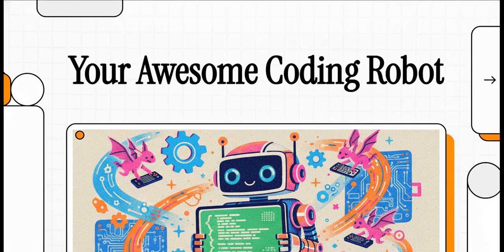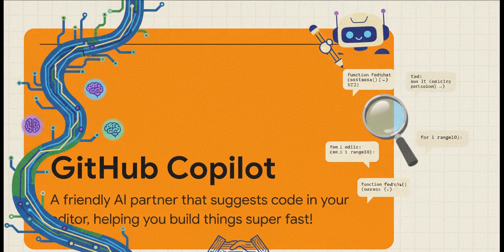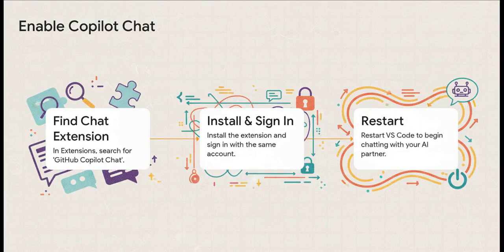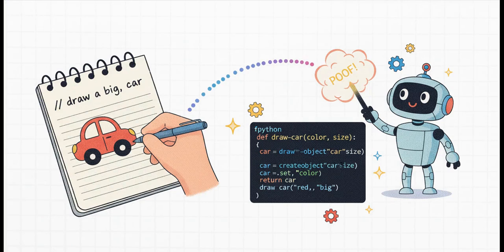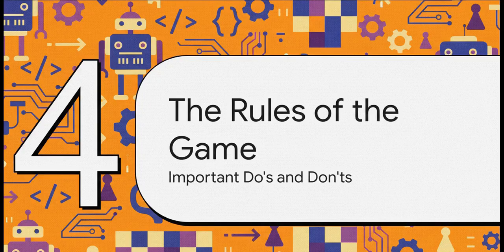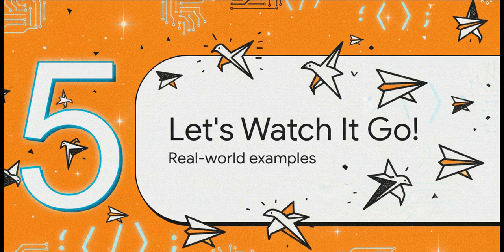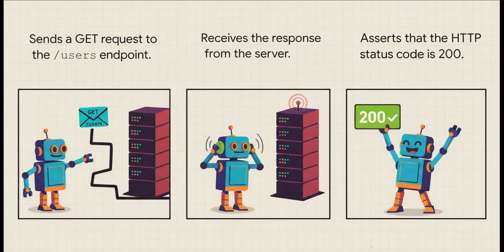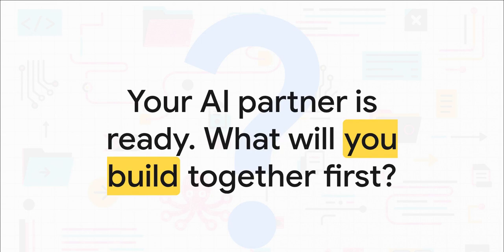GitHub Copilot Guide for Automation Engineers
🛠️ 1) How to Enable GitHub Copilot (Simple & Accurate)

Steps in VS Code

1. Open VS Code

2. Go to Extensions

3. Search: GitHub Copilot

4. Install

5. Login with GitHub account

6. Authorize Copilot plugin

7. Restart VS Code

8. Done — Copilot starts showing ghost text suggestions

(Optional but Recommended) Enable Copilot Chat

1. Open Extensions

2. Search: GitHub Copilot Chat

3. Install

4. Login (same GitHub ID)

5. Restart

Check Whether Copilot Is Active

Type:

// Initialize WebDriver

If ghost text shows → Copilot is active 👍

💬 2) Best Prompting Patterns for Automation Engineers

🔹 Pattern 1: Comment → Code (Most Useful)

// Create reusable login method

🔹 Pattern 2: Clear Testing Intent

// Test invalid password and assert validation message

🔹 Pattern 3: Multi-step Structured Prompt

/* Steps:

1. Open login page

2. Enter invalid data

3. Click submit

4. Capture error text */

🔹 Pattern 4: Refactor Request (Chat)

// Refactor this test using Page Object Model with reusable locators

🔹 Pattern 5: Context Usage Prompt

// Use existing driver and locators to create a search function

🚦 3) Do / Don’t Guidelines (Practical)

🟢 Do (Recommended)

✔ Write meaningful comments
✔ Keep files open (context helps Copilot)
✔ Ask Copilot to refactor reusable code
✔ Review every suggestion before accepting
✔ Describe expected assertion

❌ Don’t (Avoid These)

✘ Don’t rely blindly
✘ Don’t give unclear prompts
✘ Don’t accept code without verifying logic
✘ Don’t expect domain/business understanding
✘ Don’t expect Copilot to plan test scenarios

🧪 4) Copilot Usage Examples (UI + API)

🖥️ Selenium UI Automation

Prompt: // Setup ChromeDriver and launch home page
→ Copilot writes driver setup + waits + URL launch

Prompt: // Test login when password is empty
→ Copilot writes steps + assertion

Prompt: // Create reusable wait until visible function
→ Copilot builds WebDriverWait code

Prompt (chat): Refactor using POM and keep methods reusable

Prompt: // Send GET request to /users and assert 200
→ Copilot creates REST-assured GET code

Prompt: // POST request to create user with payload
→ Copilot writes payload + POST + assertion

Prompt: // Retry GET request every 5 seconds until success
→ Copilot writes retry loop logic

Prompt (chat): Add null validation and verify response keys

🧭 Final Look (Short bullets)

✔ Enable using VS Code extension
✔ Use meaningful comment prompts
✔ Copilot writes automation, QA validates
✔ Works great for Selenium, Playwright, API
✔ Use refactor prompts to clean legacy code
✔ YOU are the decision-maker — Copilot is the speed booster